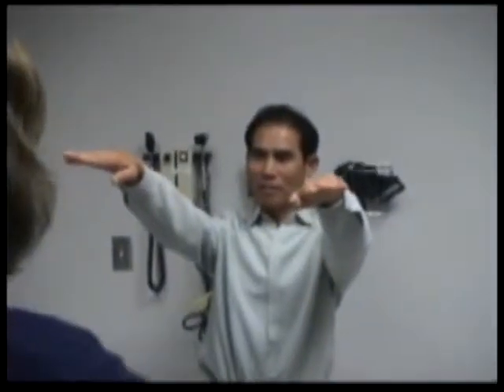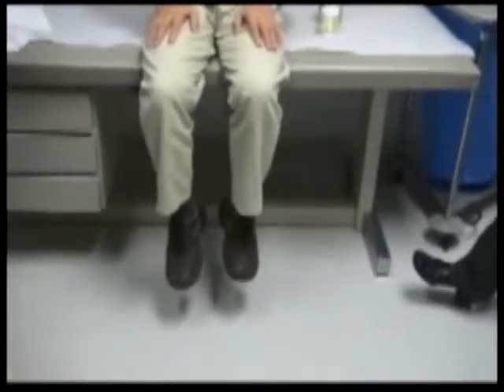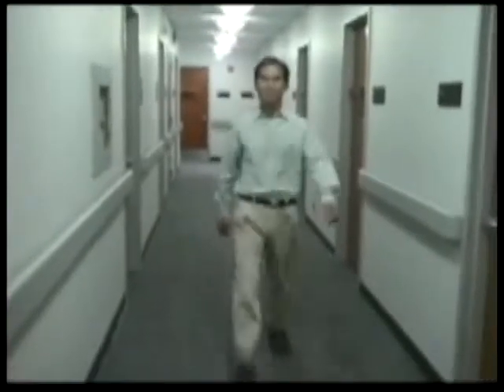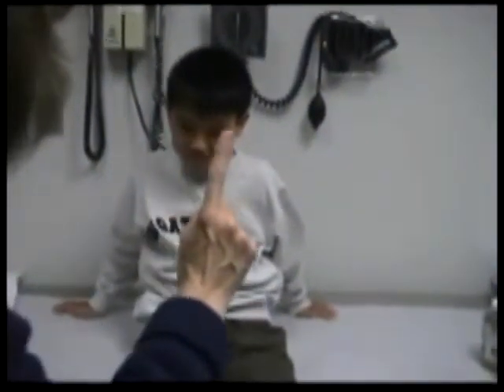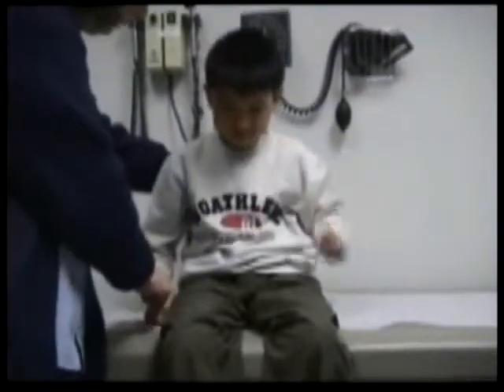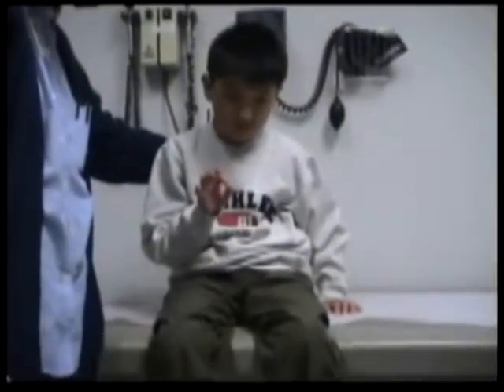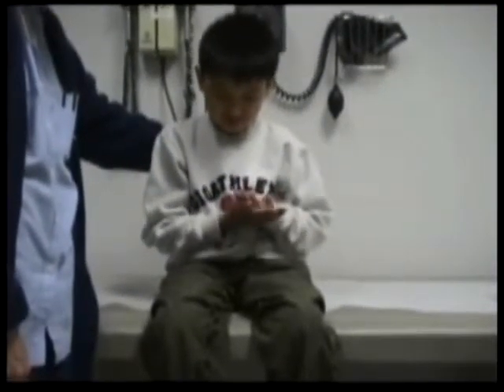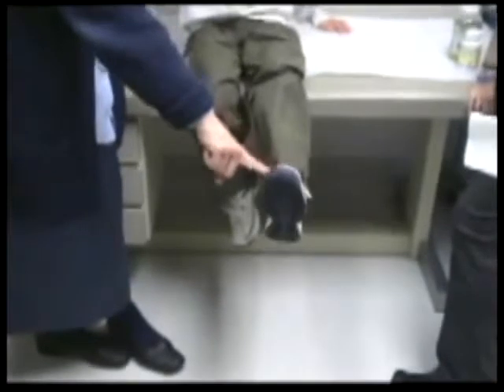6.5. Spinocerebellar Ataxia-Type-7 - Cerebellar Ataxia [Spring Video Atlas]